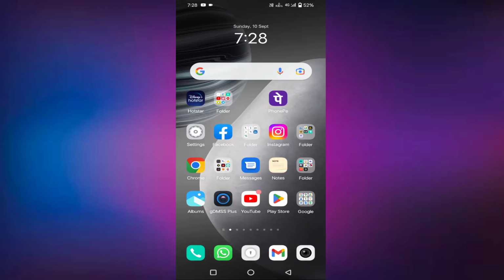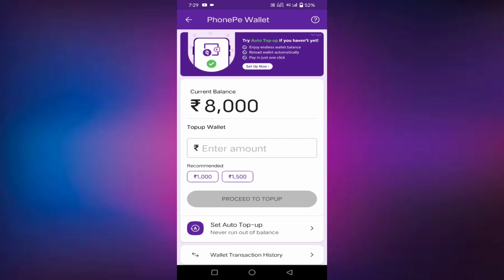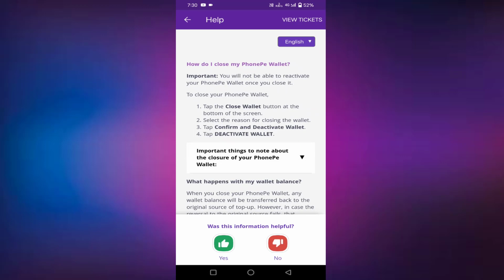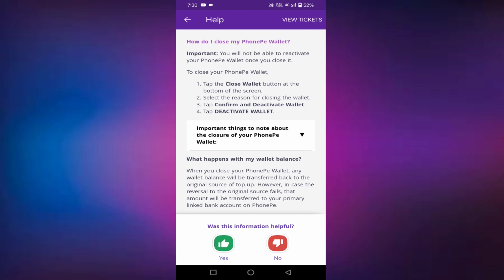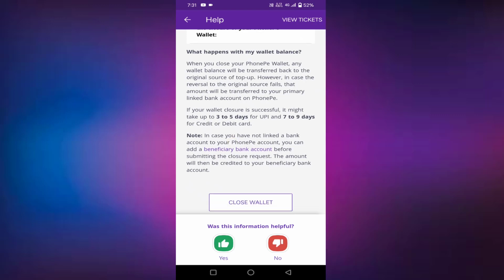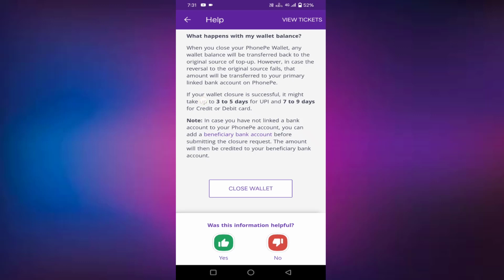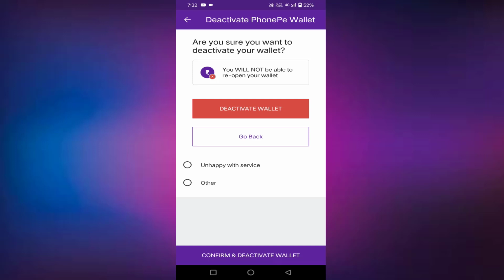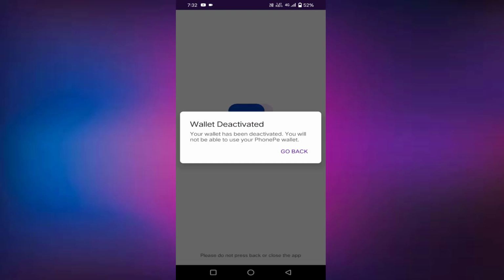How to Transfer Money from PhonePe Wallet to Bank Account 2023 || Withdraw PhonePe Wallet Money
How to Deactivate Phonepe Wallet 2023  Phonepe Wallet Close
How to Withdraw PhonePe Wallet Amount